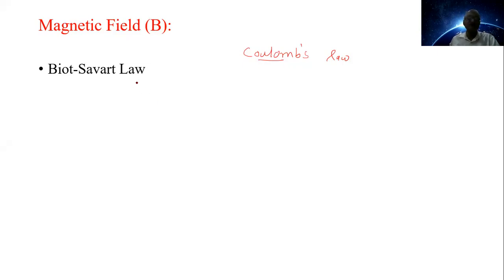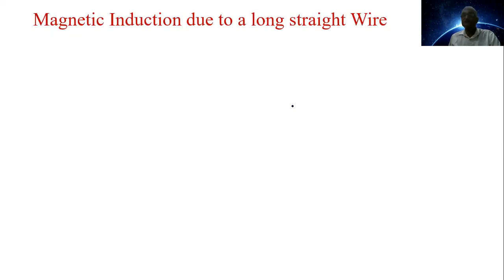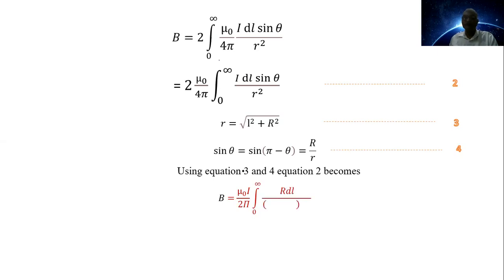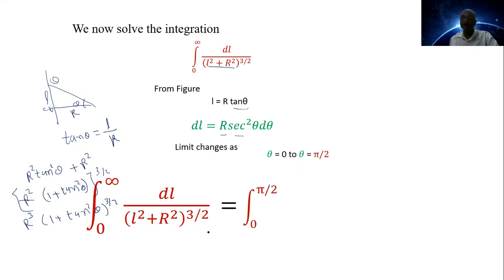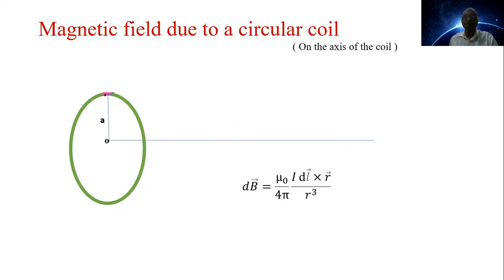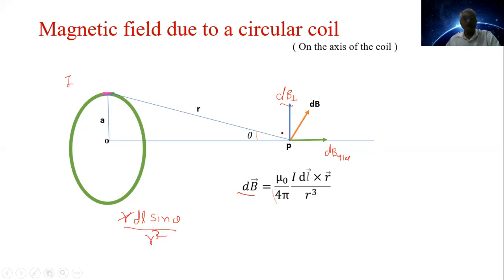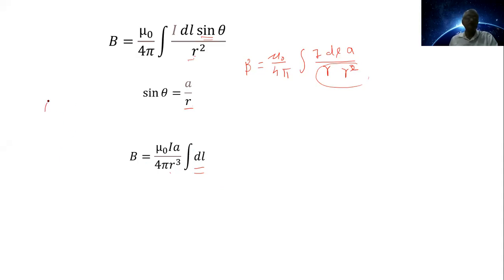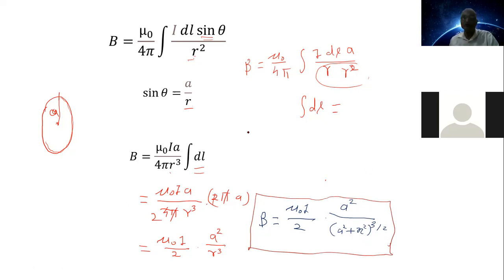magnetismL3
Magnetism Biot Savart law, magnetic field due to a long straight conductor